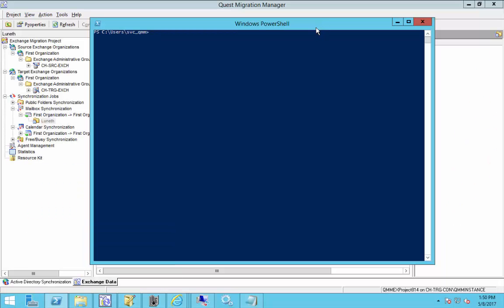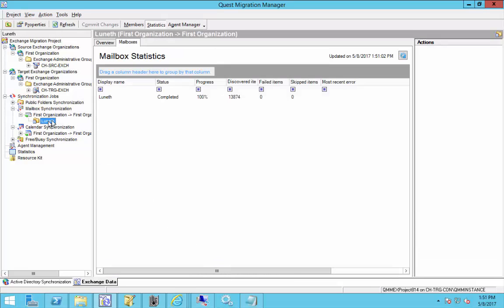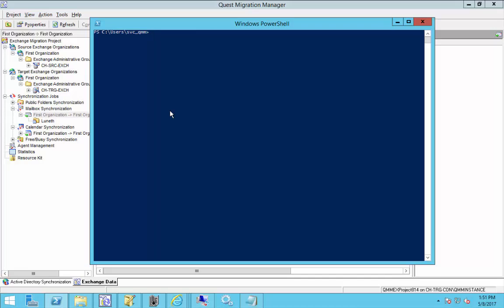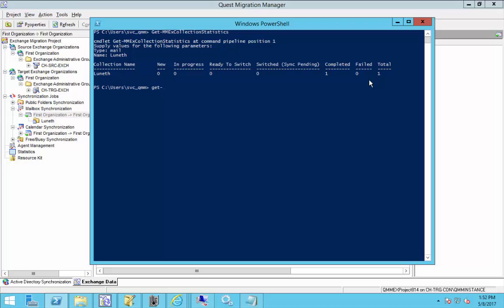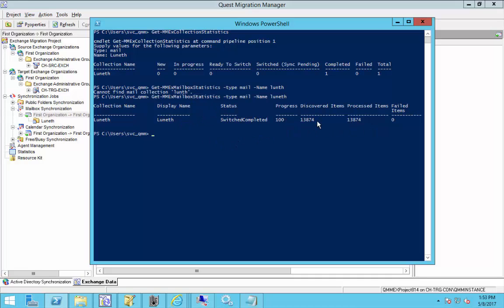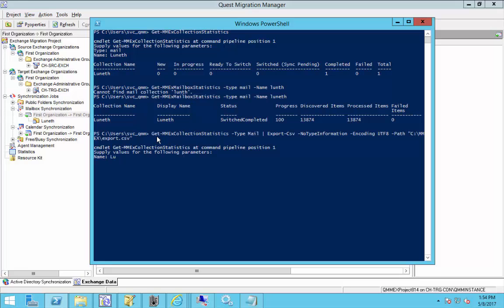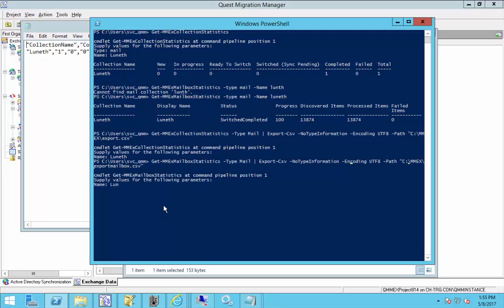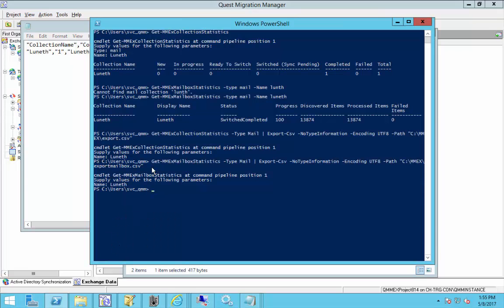How to Use the Migration Agent for Exchange Collection and Mailbox Statistics Option using PowerShe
How to Use the Migration Agent for Exchange Collection and Mailbox Statistics Option using PowerShell
Product Version/ Model: Migration Manager for Exchange 8.14 and all previous versions